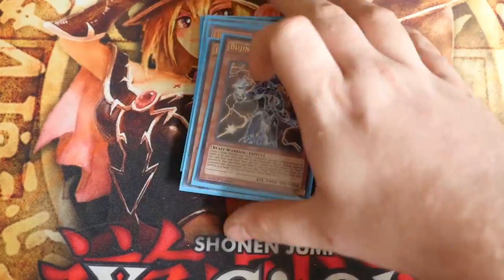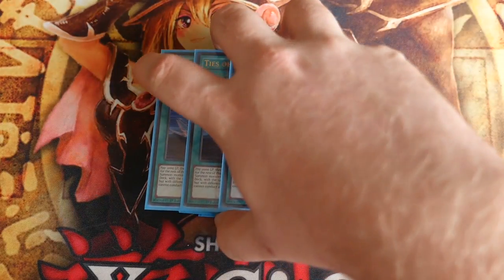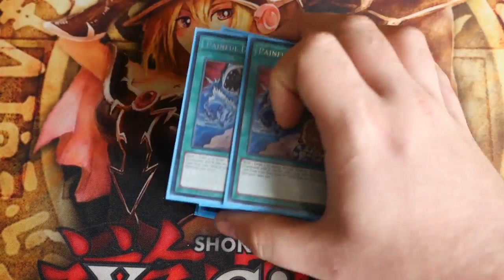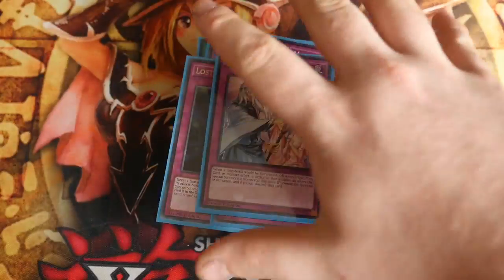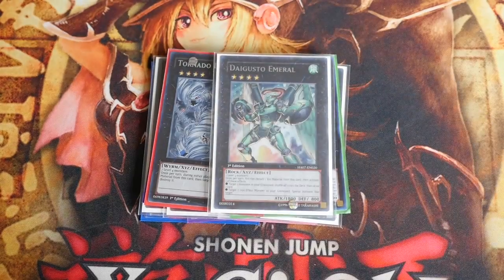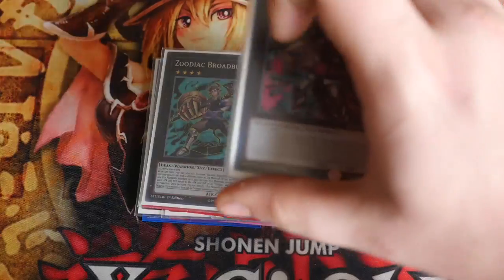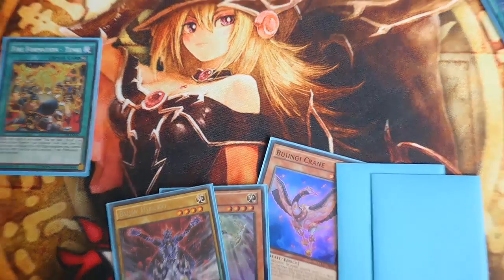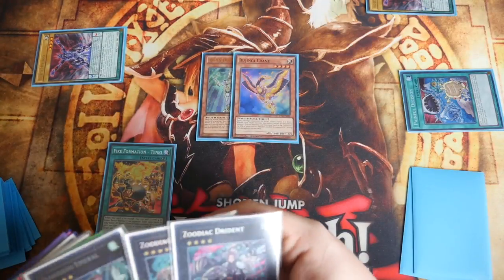YuGiOh Bujin Profile